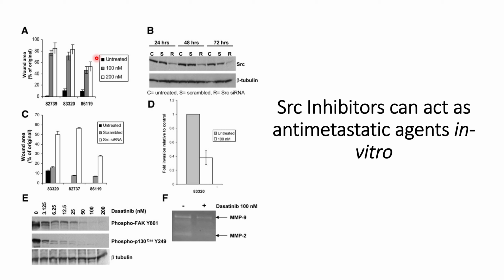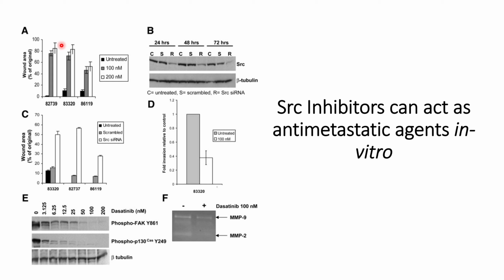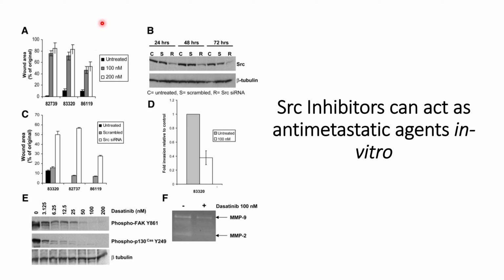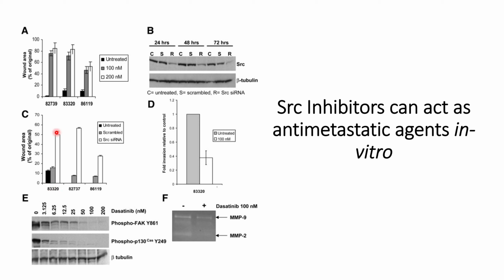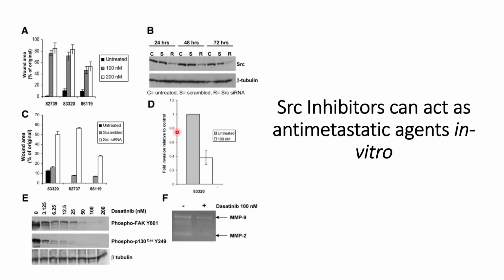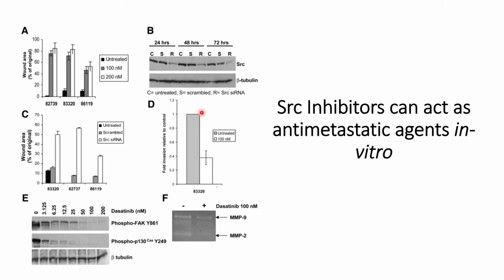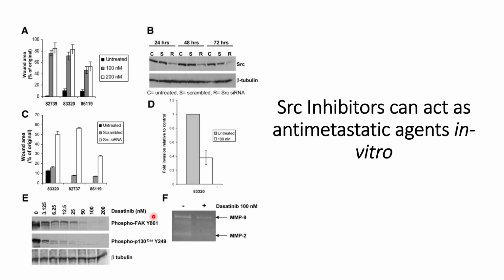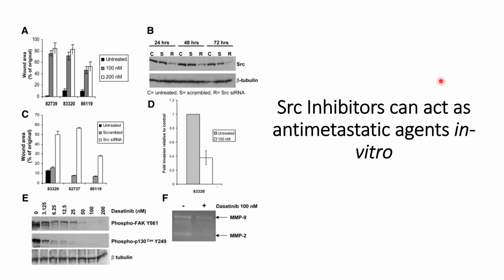Dasatinib & Src inhibitors can act as antimetastatic agents in PDAC (In-vitro) Code: 830